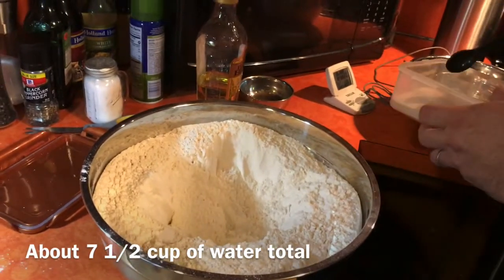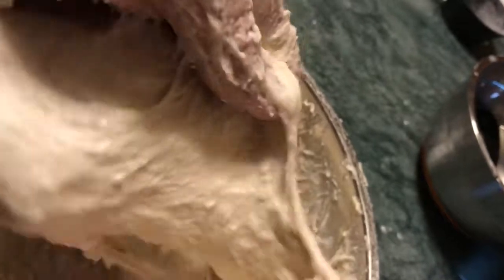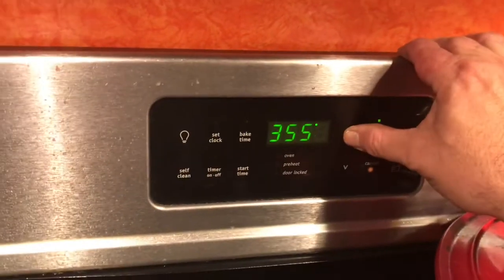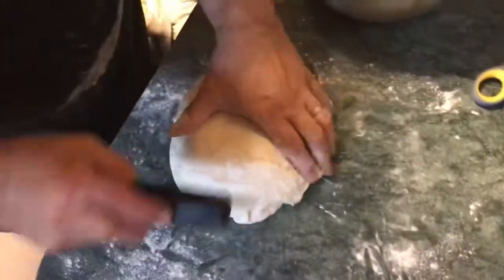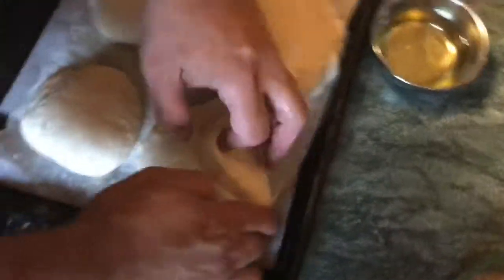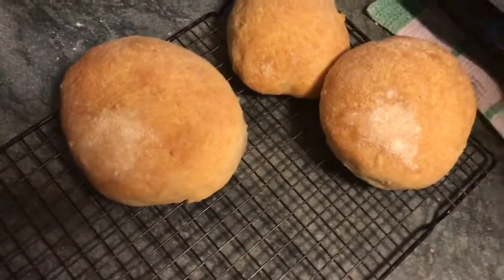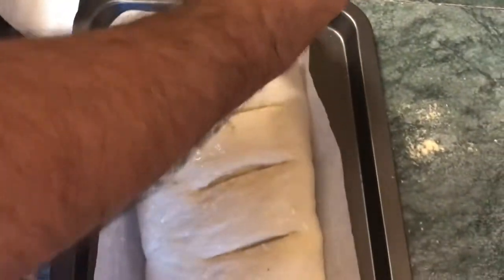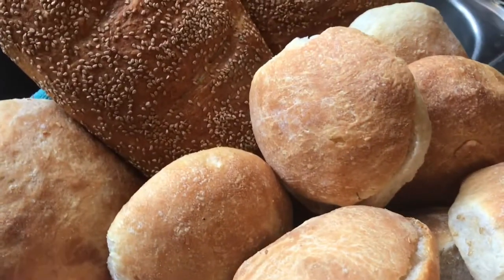How to make homemade bread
Also what ever bread you do not use you can freeze.